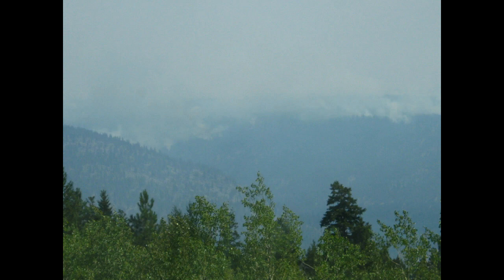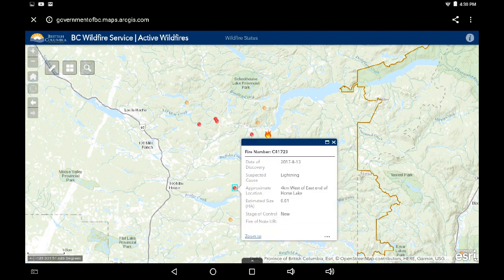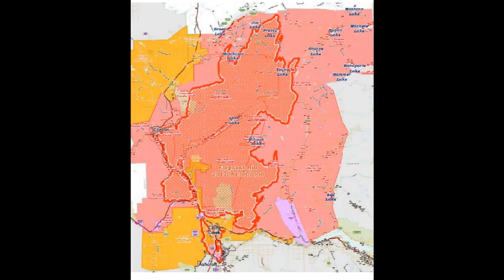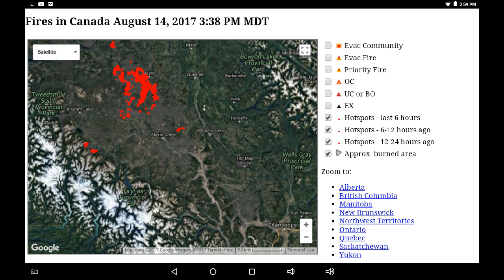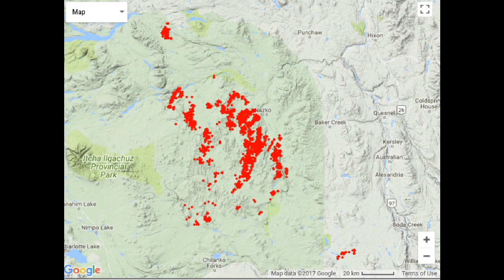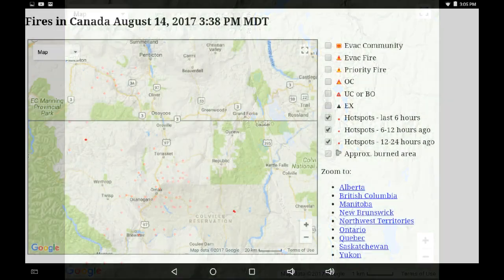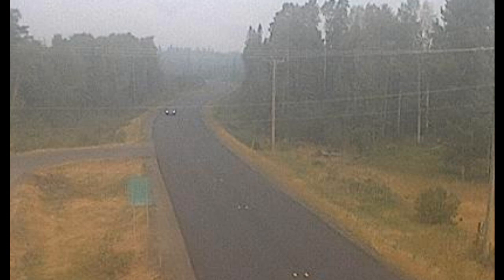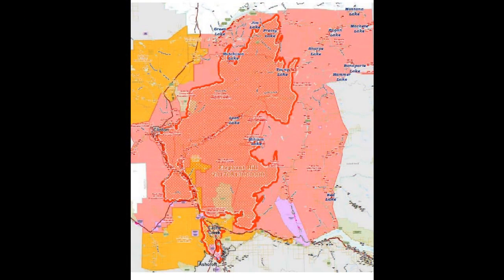August 14 6pm Update: Sparse Infrared Data, Limited Visibility, Cariboo, Elephant Hill Fire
Reviewing 3:39pm PST Aug 13 satellite ifr data, posted at 6pm PST Aug 14.

Links